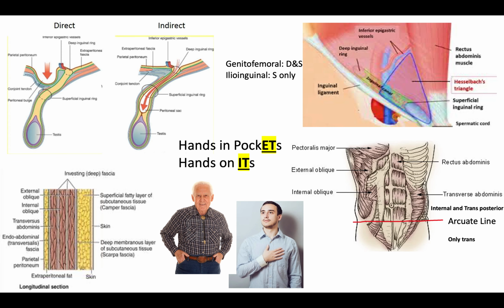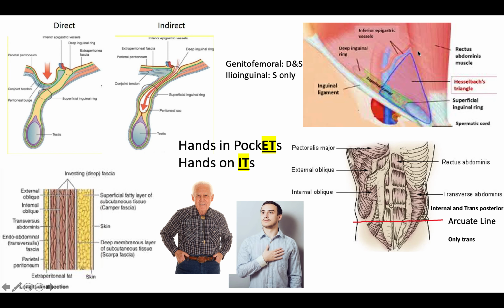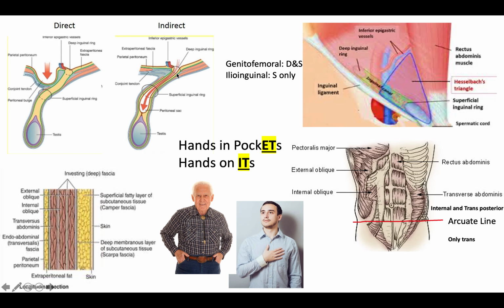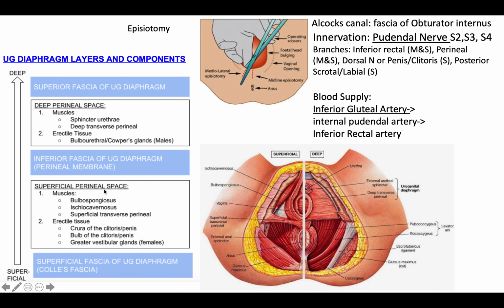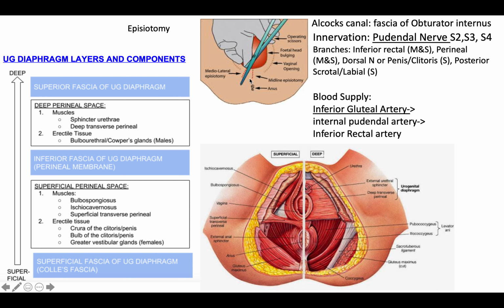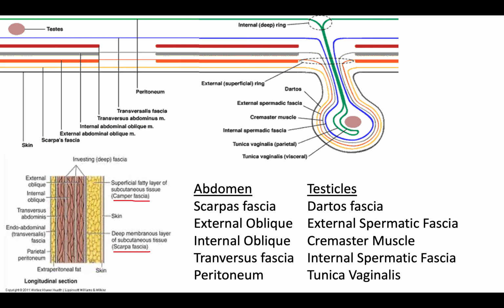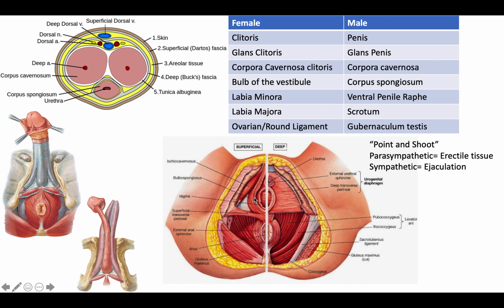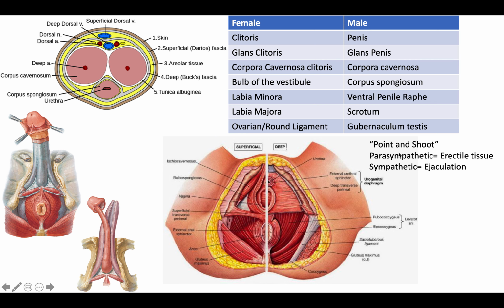Abs and Perineum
Abdominal muscles, perineum muscles, and clinical correlates associated with both.